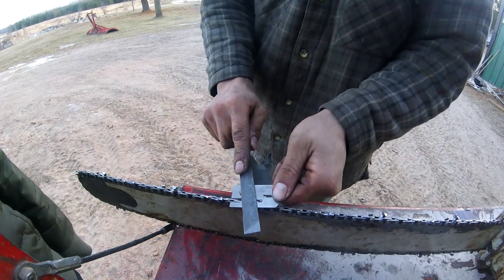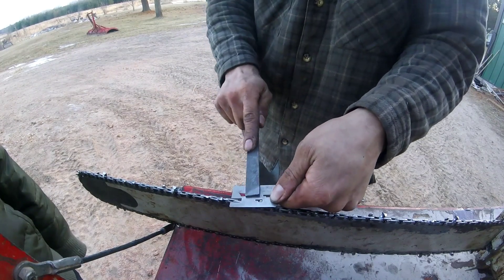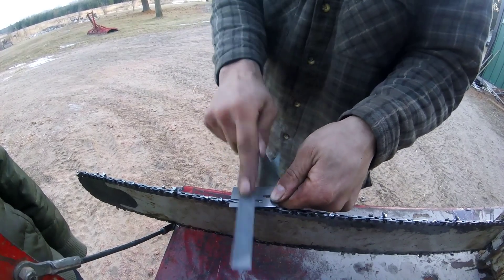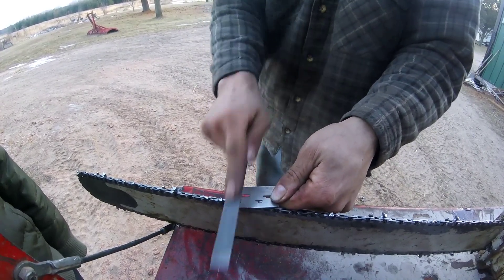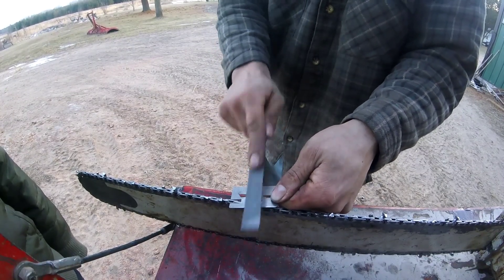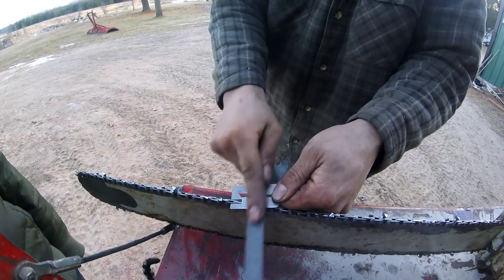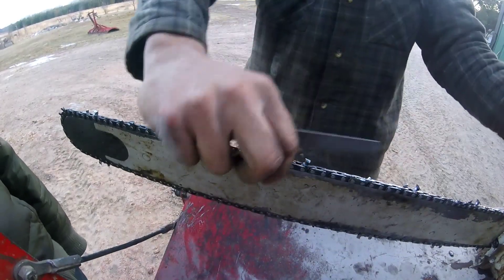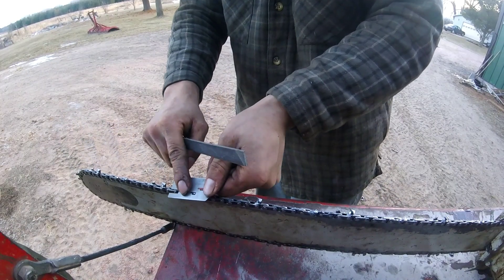SHOUT OUT TO MY BUDDY RookieChainsaws CHANNEL. THANKS FOR THE FILE O PLATE